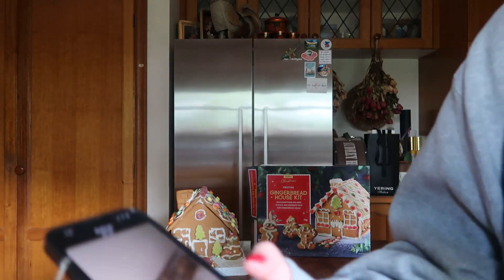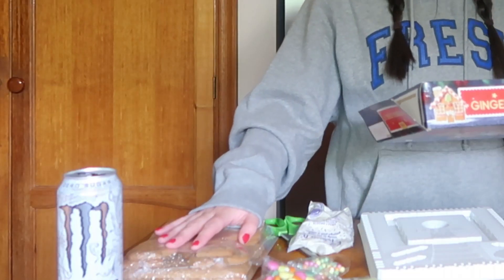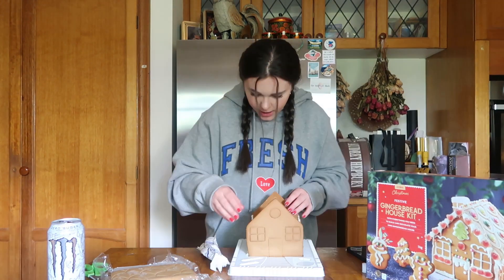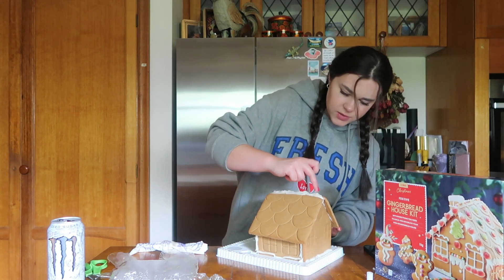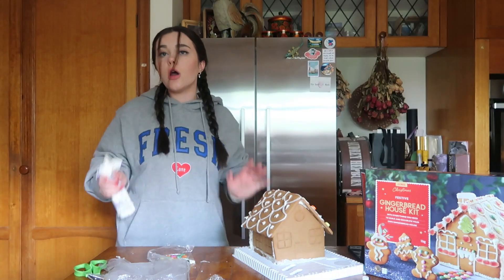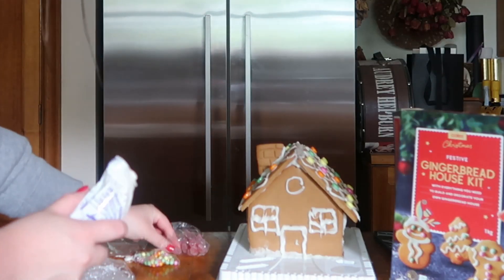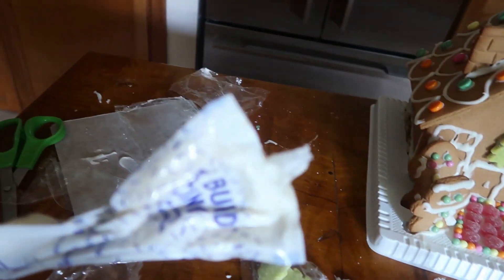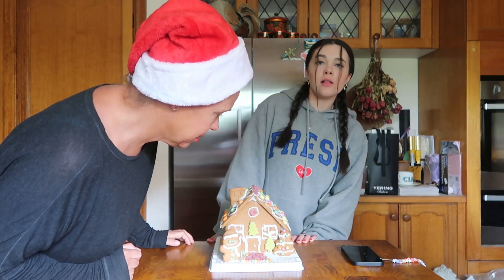GINGERBREAD HOUSE DECORATING CHALLENGE (things got messy...)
Hi friends!! Today's video is gingerbread house decorating!! Things got messy & chaotic but I hope you guys enjoy this video & that you have a Merry Christmas!! Love you all! xx

❀ MY LINKS ❀

I appreciate each and every single one of you!!
- Natalie xo

❀  2,644